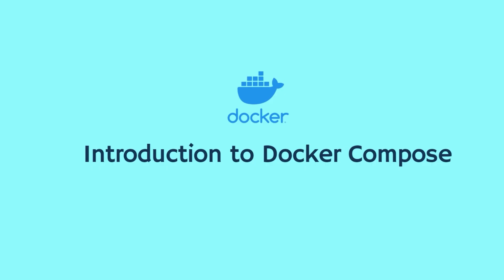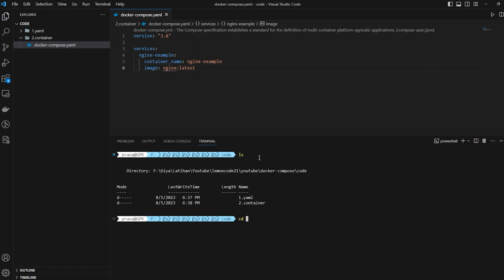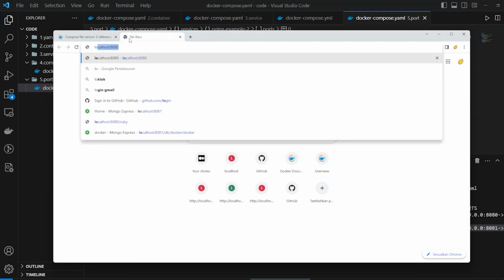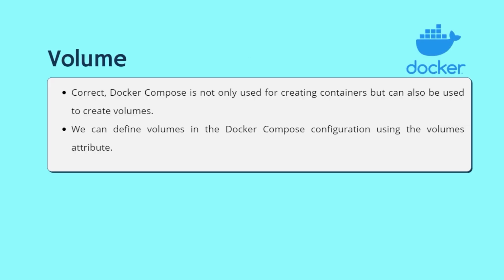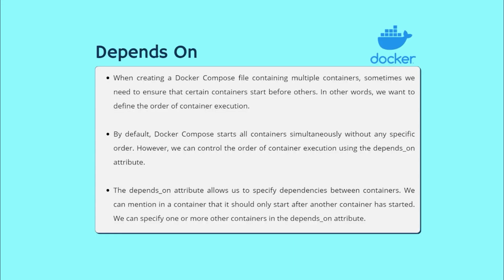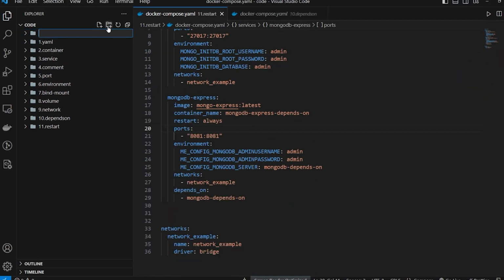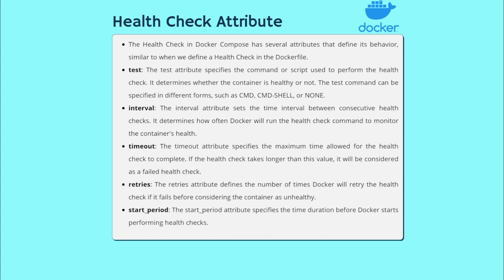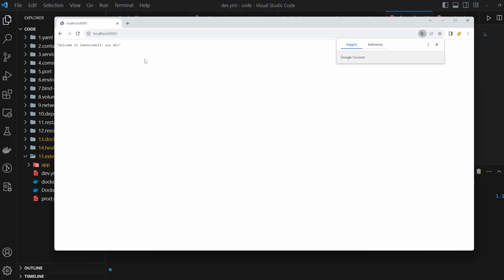Docker Compose Tutorial for Beginners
Welcome to our Docker Compose tutorial! In this comprehensive video, we'll guide you through the world of Docker Compose and how it simplifies the deployment of containerized applications. Whether you're a beginner or have some experience with Docker, this tutorial will help you harness the power of Docker Compose to streamline your application deployment process.

TimeStamp

00:00:00 Introduction
00:03:47 Yaml
00:04:55 Container
00:09:32 Service
00:11:18 Comment
00:12:10 Port
00:14:25 Continer Port
00:15:34 Environment Variable
00:18:01 Bind Mount
00:22:49 Volume
00:26:39 Network
00:30:16 Depend on
00:34:17 Reset
00:40:15 Dockerfile
00:44:27 Helath Check
00:48:37 Extend Service
00:53:11 Next lesson